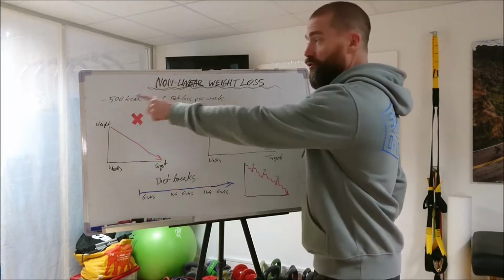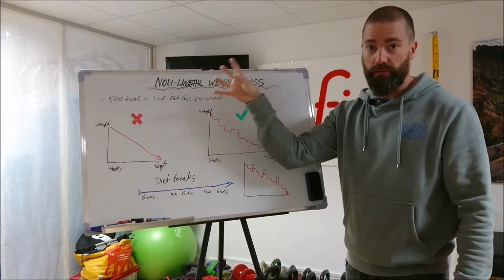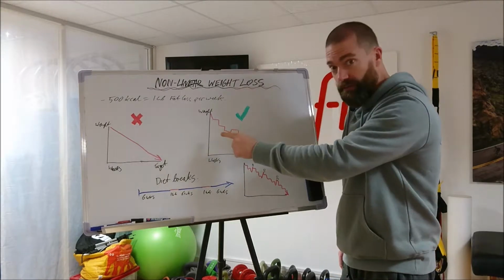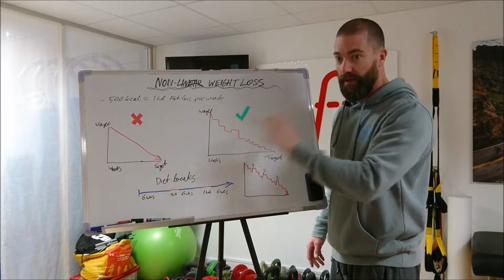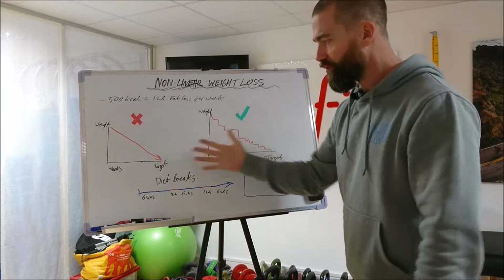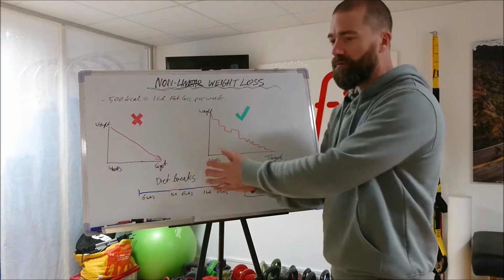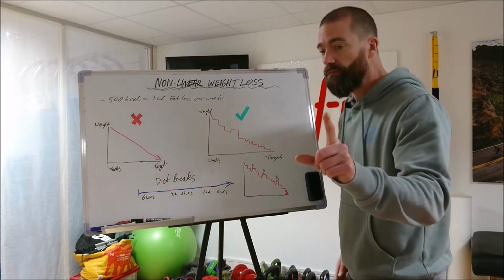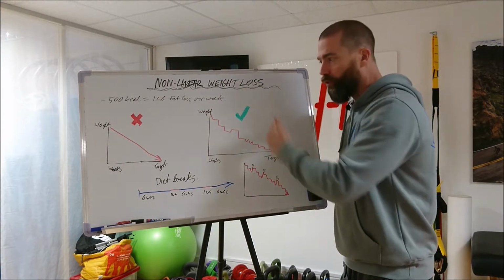The Truth About Fat Loss - Weight Loss Isn't Linear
Although weight management is a simple case of energy balance, calories in versus Calories out, the physiological mechanisms are more complex. Here's why your weight will fluctuate and how you can periodize your dieting so that life isn't just one long diet.

Do you want to learn about nutrition, lift weights and lose body fat?